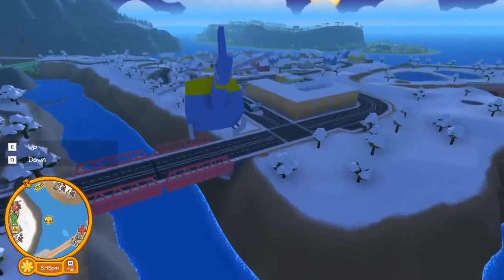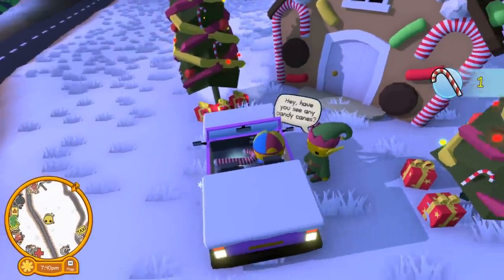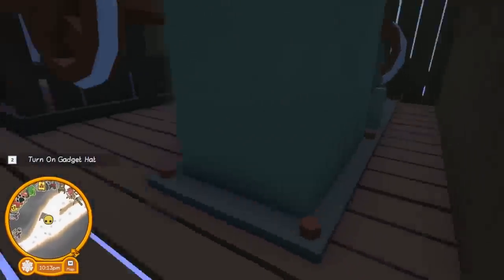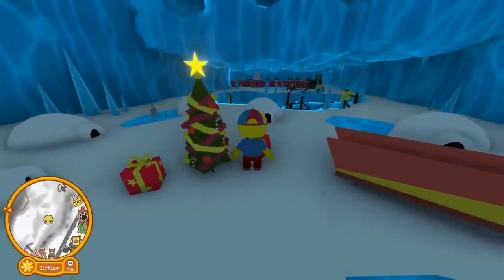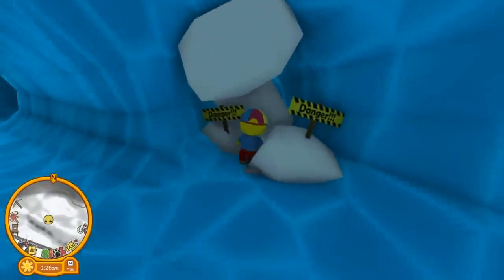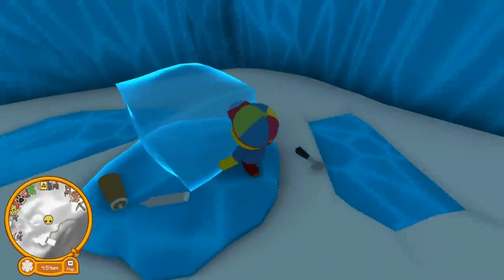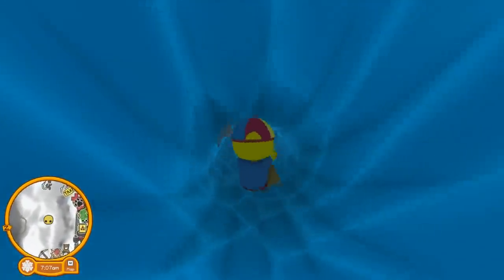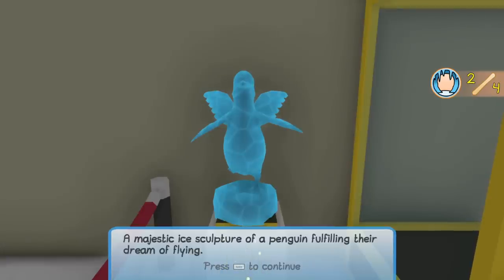It's a CHRISTMAS CELEBRATION in The NEW Wobbly Life Update!!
About Wobbly Life:
Wobbly Life is a lively open world physics based sandbox. Play with your friends in Online and local co-op, discover a variety of minigames and objectives to earn cash to spend in the world! Wobbly Life Gameplay is a funny ragdoll sandbox game!